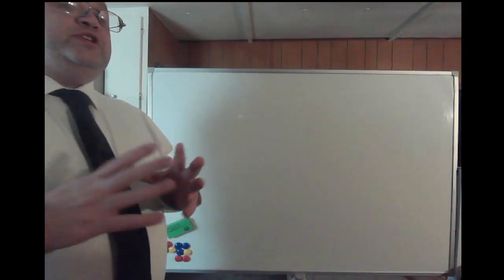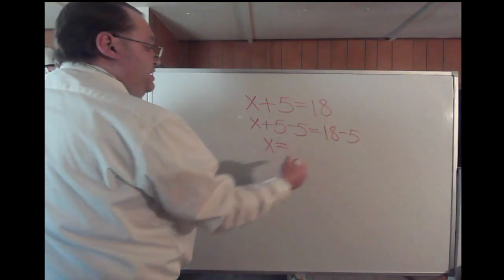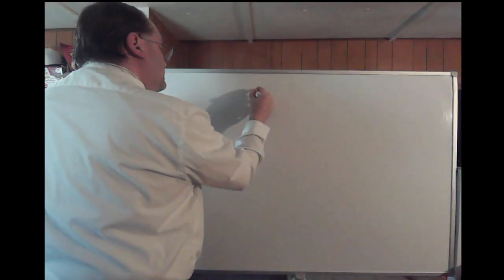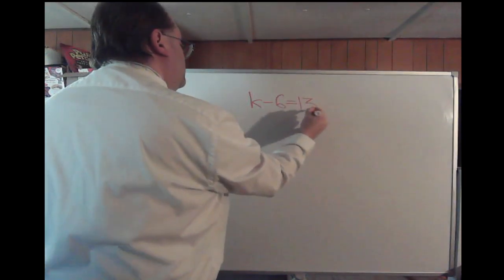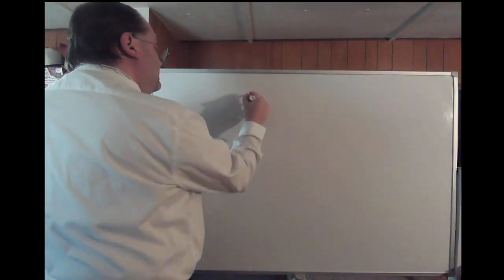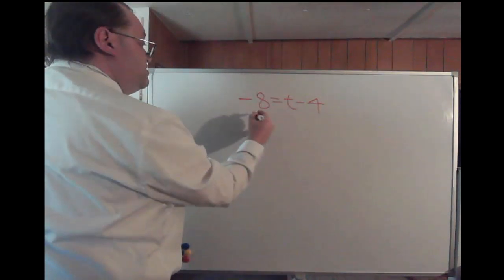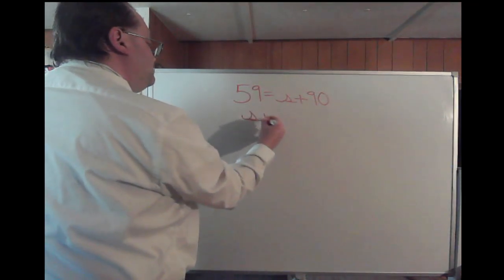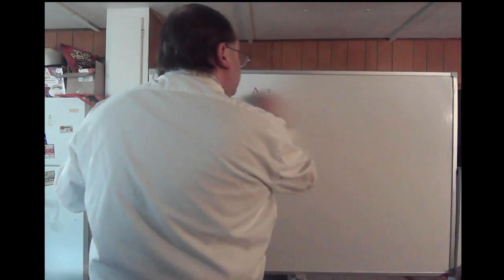One Step Variable Equations with Addition and Subtraction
Solving One Step Variable Equations using addition and subtraction.